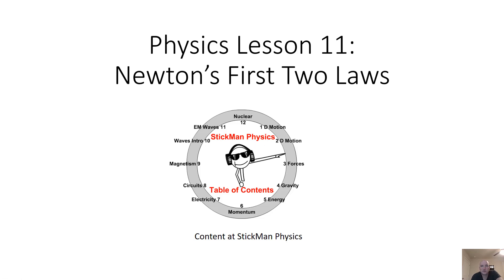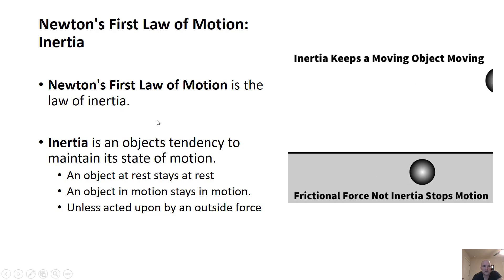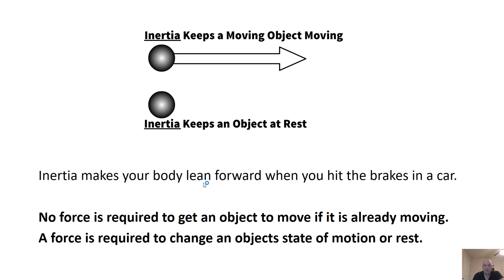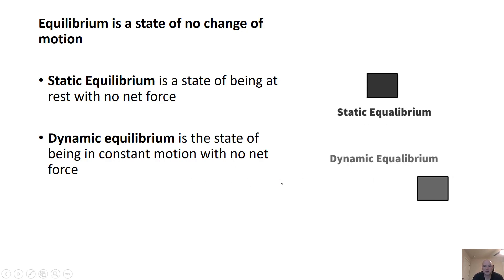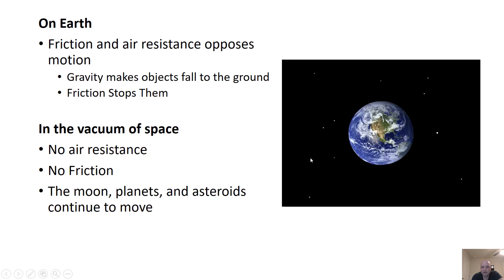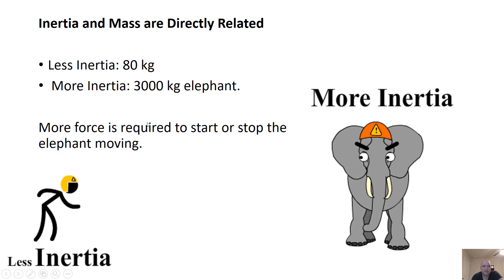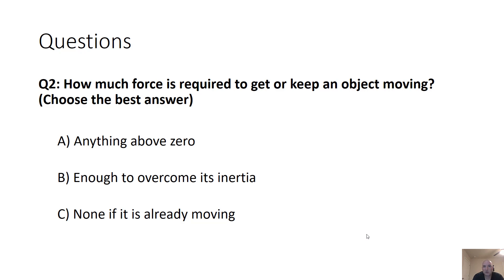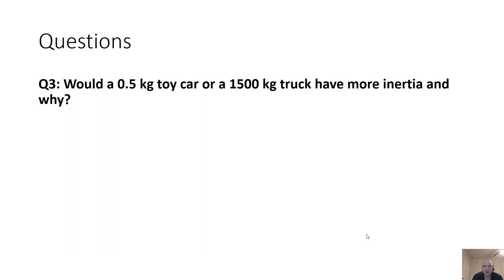StickMan Physics Lesson 11a Newtons First Law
Newtons First Law of Motion: Inertia
Learn to describe inertia and understand how mass is directly related to it